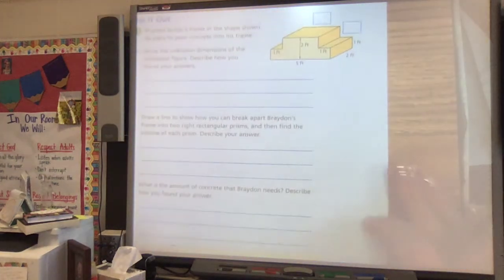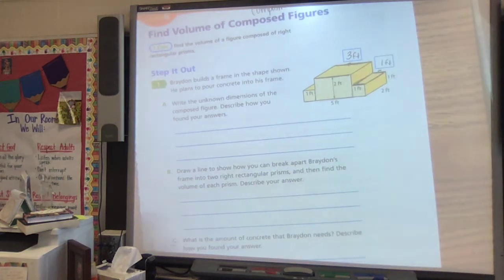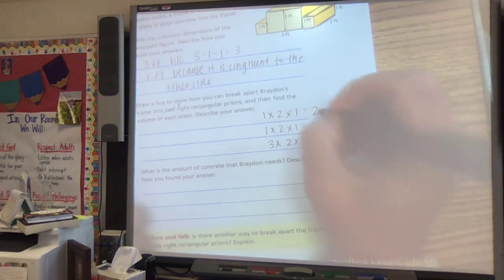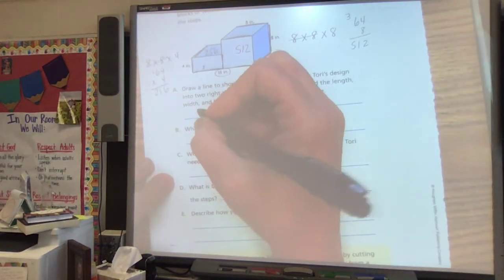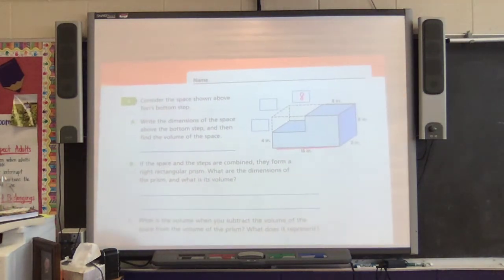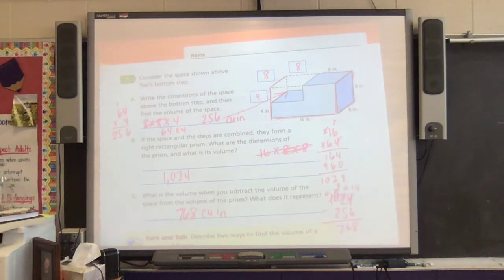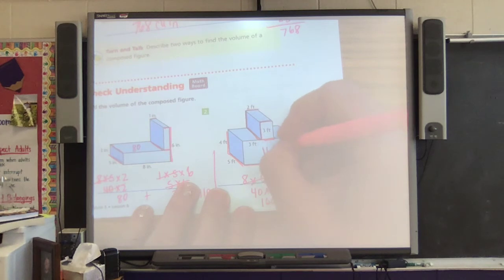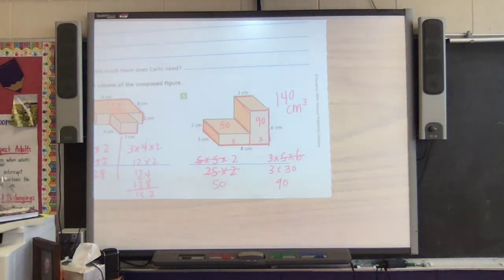Volume of Composite Figures